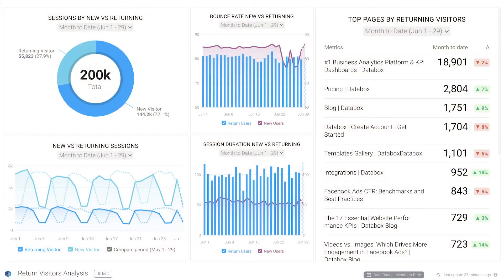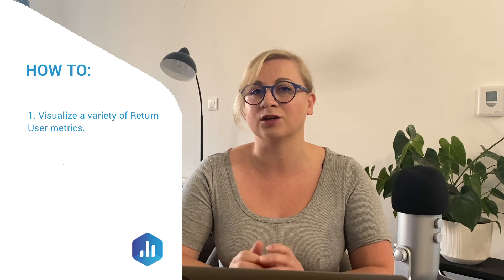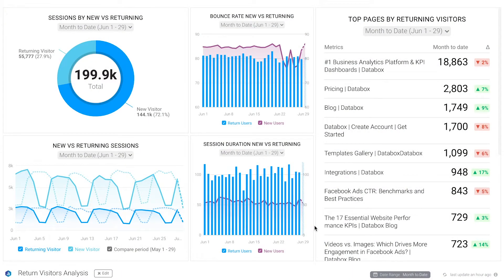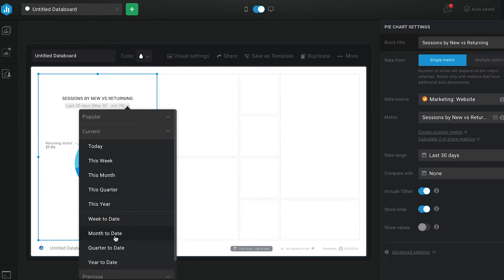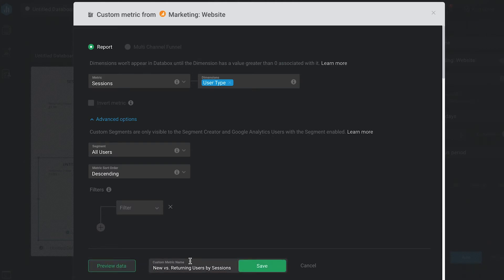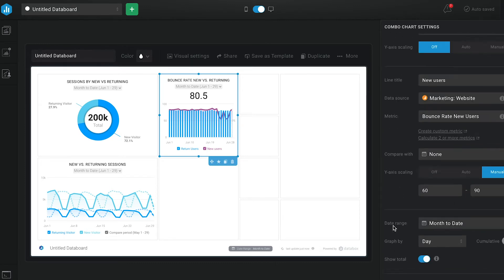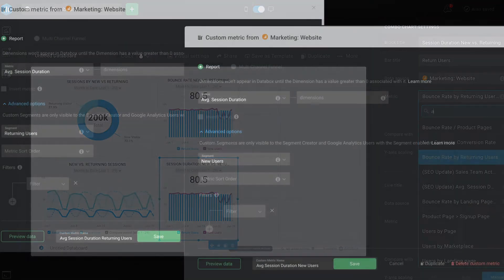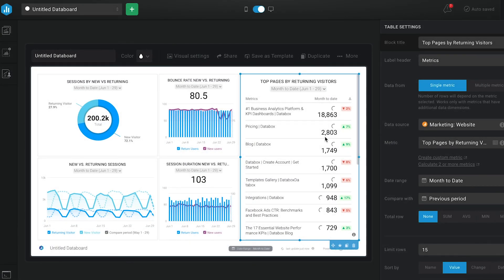How to Analyze Return User Behavior with Google Analytics | Data Snacks | Reporting Tutorial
In this Data Snack episode learn how to analyze return user behavior using Google Analytics and Databox in order to optimize your site, increase engagement, and conversion rates.

How many people visit your website? How do they behave when they visit?

Visualizing a variety of Return User metrics, (return sessions vs. new, weekly traffic patterns, bounce rates, average session duration, and most visited pages by our returning users) can help you assess the differences in behavior between new users and returning users.

This will help you understand the value of attracting more return visitors and adding value to your site so that they’ll stay even longer and return more often.

📊 Databox is Modern BI for teams that need answers now. It offers the best of BI, without the complicated setup, steep price, or long learning curve. Try it free today!